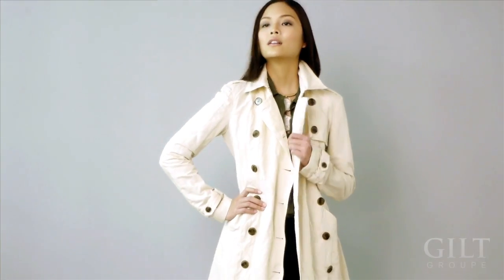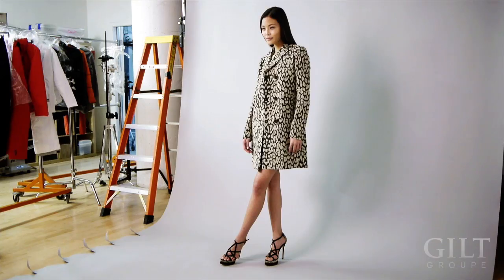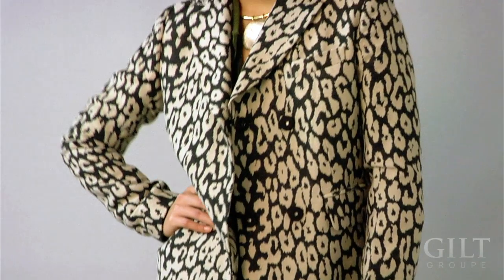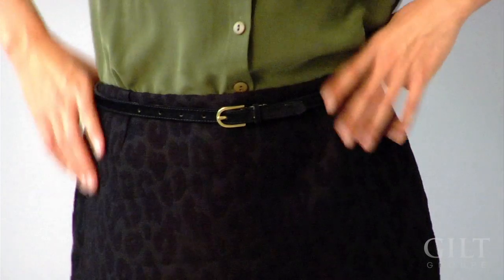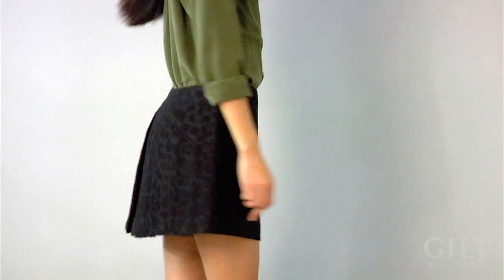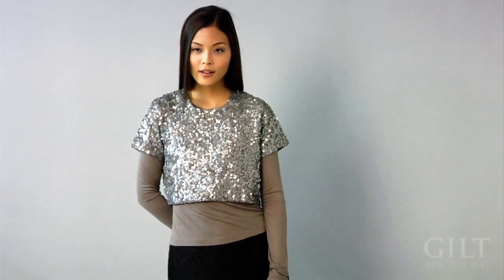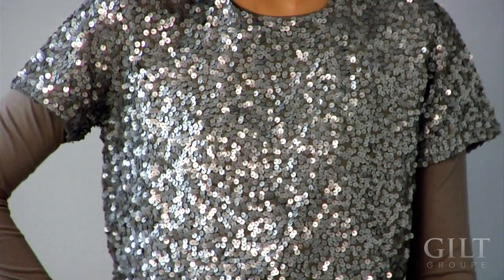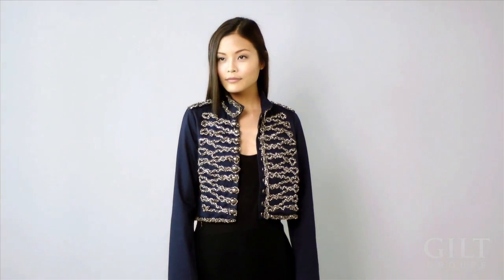Gryphon: GILT TV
In Gilt's latest shop-the-sale video, Caroline Knapp (assistant buyer) and Mark Wunsch (software engineer) show off the must have clothing by Gryphon.